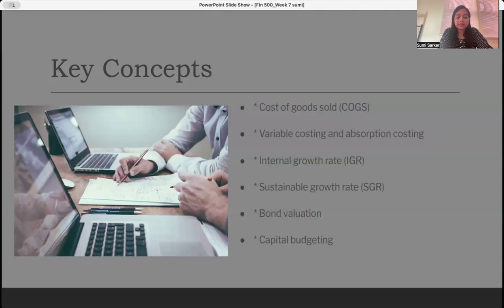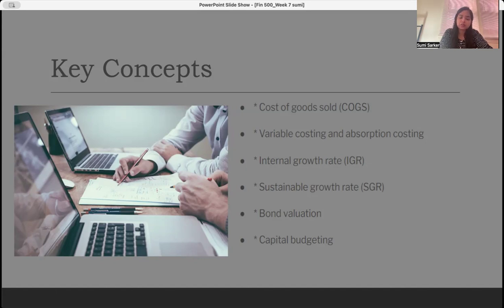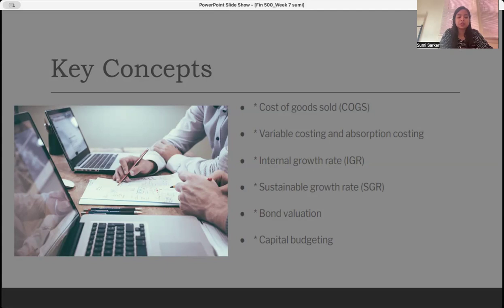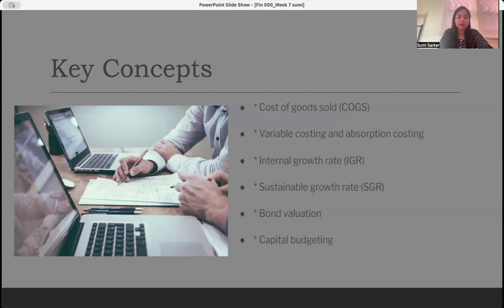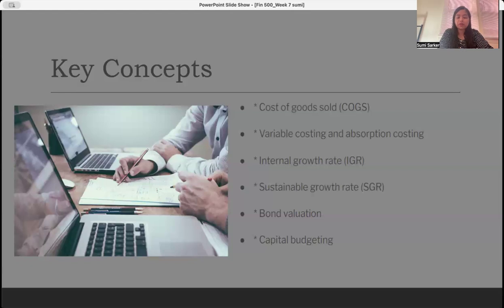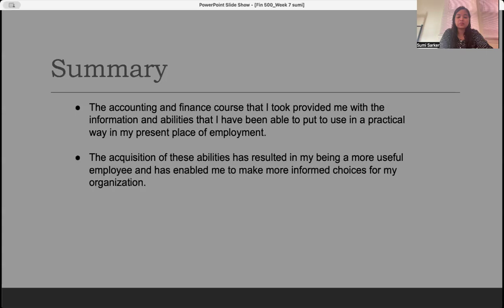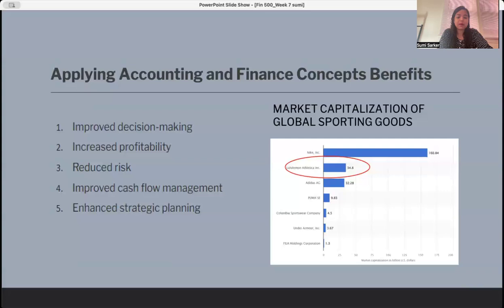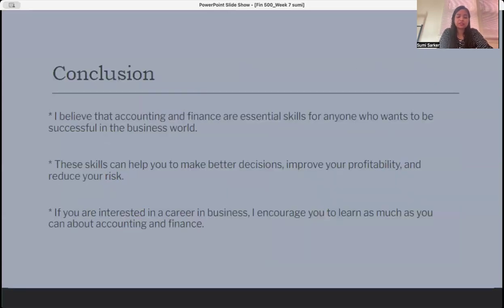FIN 500_WEEK 7